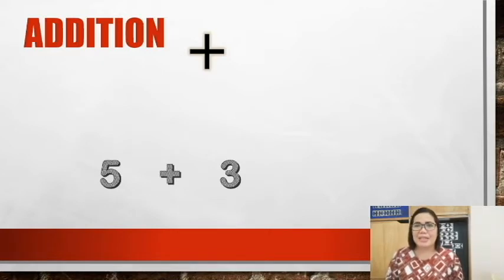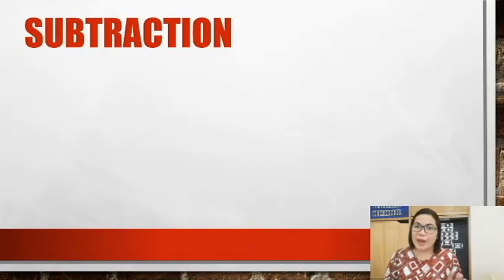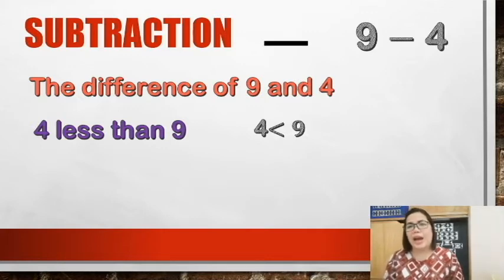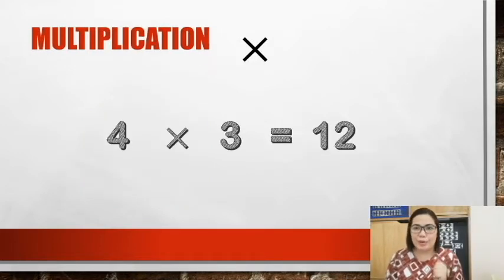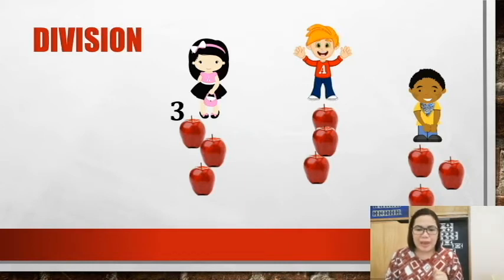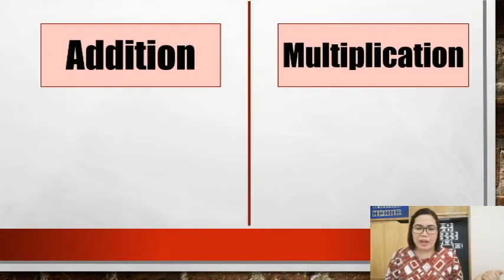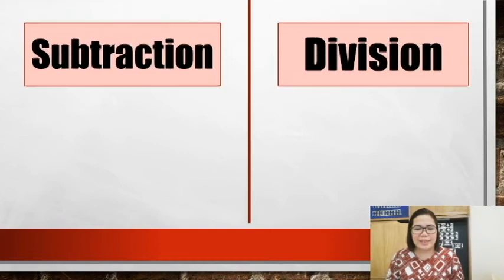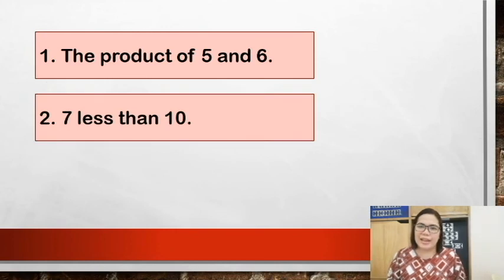WHAT IS ARITHMETIC? - EXPLAINED IN VISAYAN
This video discusses Arithmetic and the Fundamental Operations in Mathematics na binisaya pagka explain.

This video is purposely created to help explain Mathematics for Visayan Students, Teachers and Parents. since we will be dealing this whole thing throughout our lives.

Enjoy Learning.
God bless us.